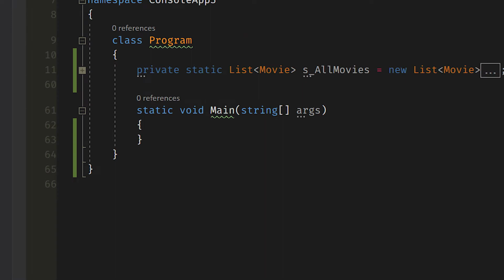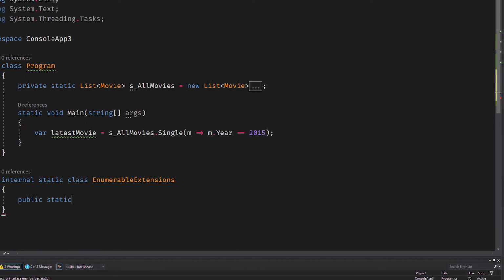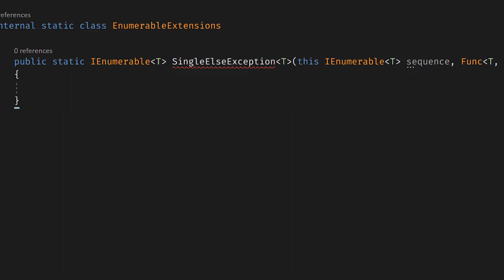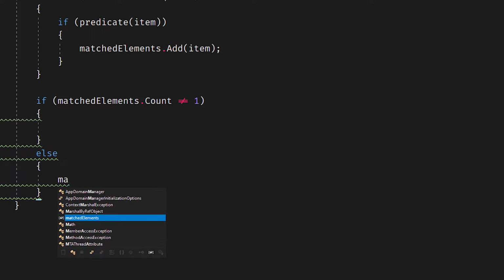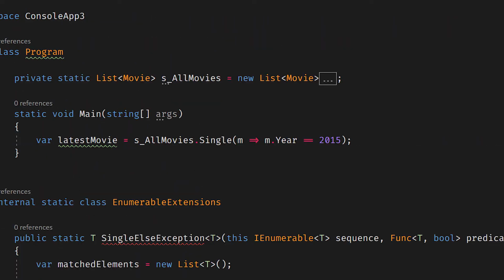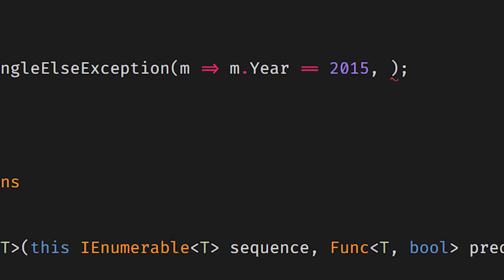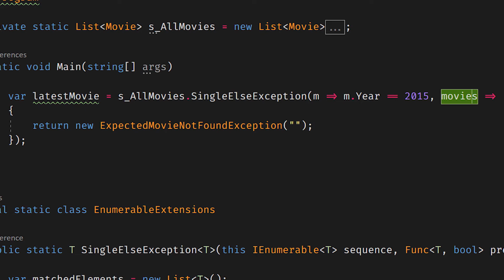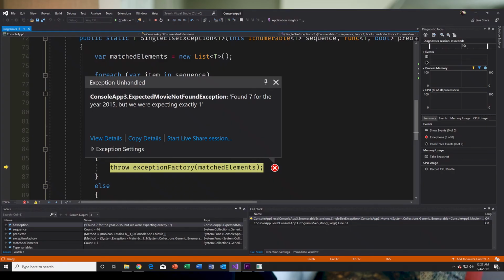Delegates and Higher Order Functions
Programming With Intent chapters This this video we delve into High Order Functions. These are methods that take other methods as arguments (as Delegates) or return methods as their return type (as Delegates). Now LINQ itself is full of Higher Order Functions but in this video we'll look at creating our own with a real world example.

If you're not familiar with Delegates, please take a look at the video linked to below. The Link takes to directly to the section in the video where I introduce you to Delegates.
Delegates Part 1 (So You Think you can LINQ - Part 1)